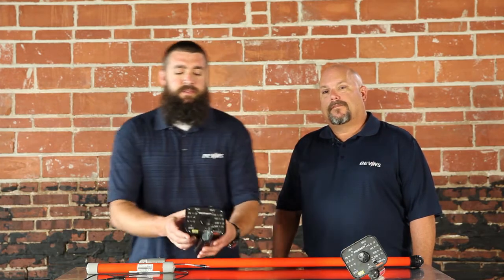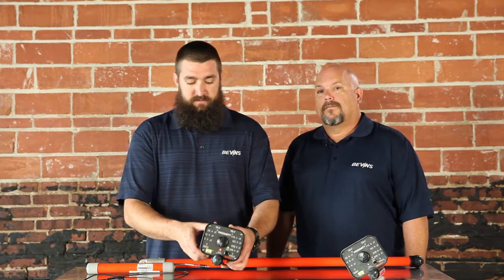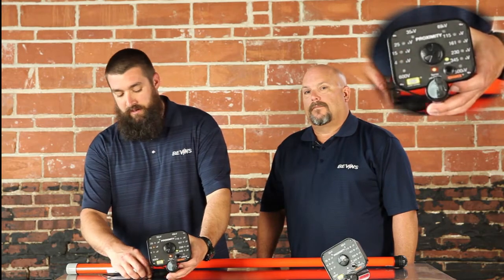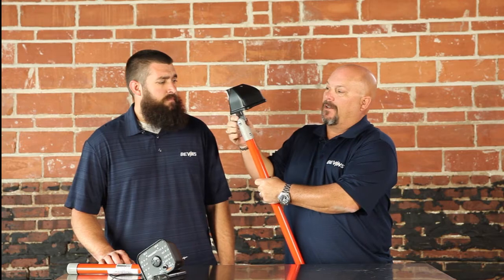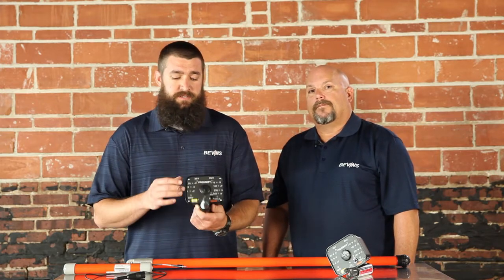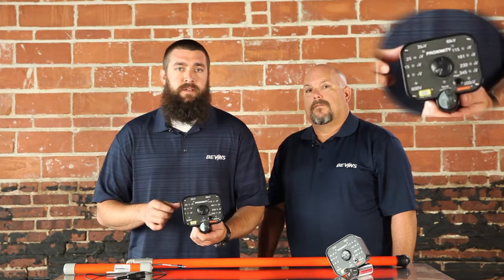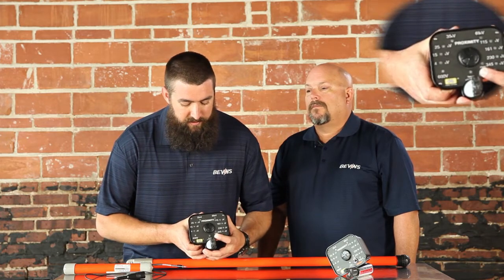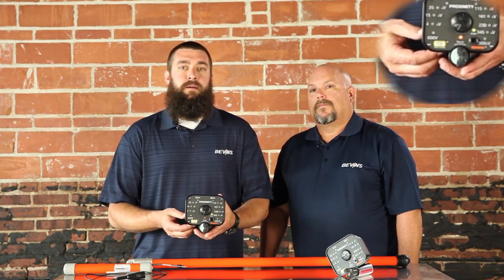Proximity Voltage Tester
Watch an overview of the Proximity Voltage Tester.